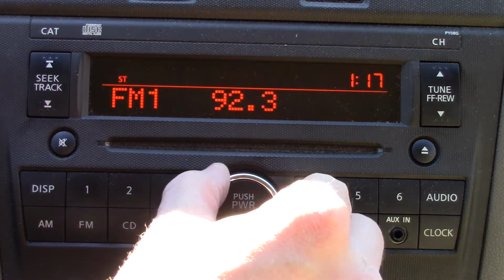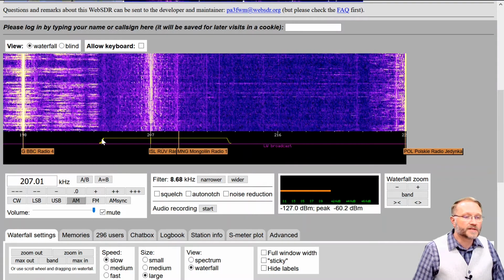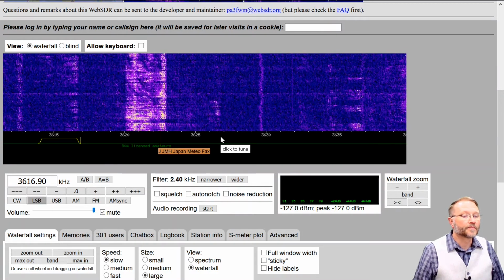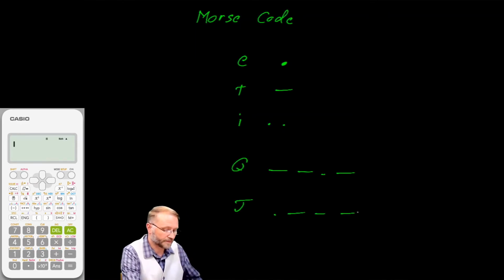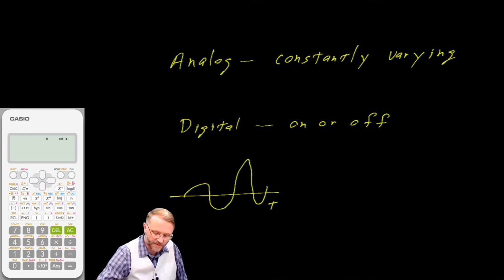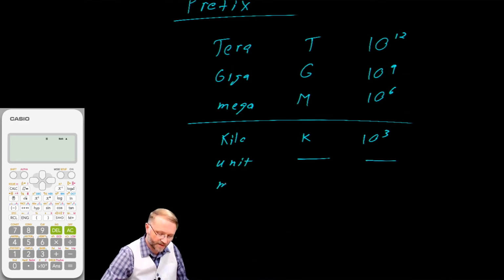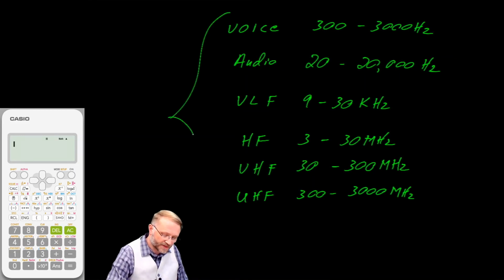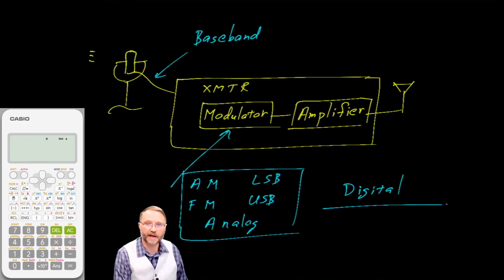Electronic Comms 2B: Bandwidth, modulation, and a heap of introductory communications terms